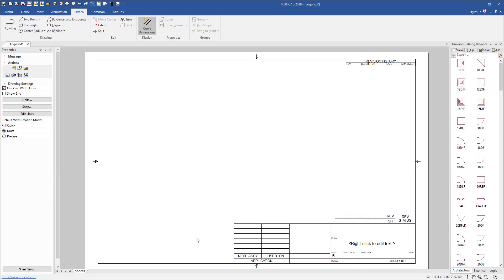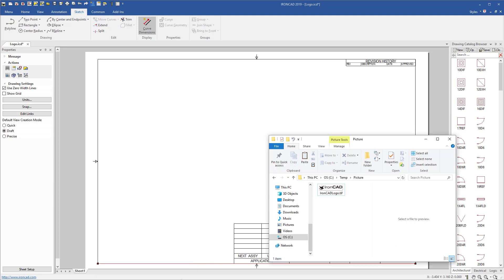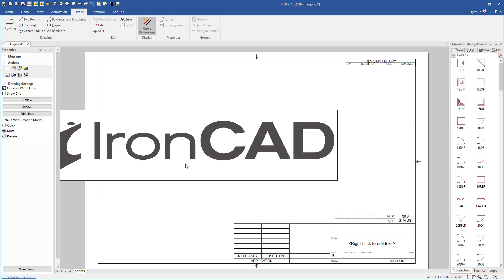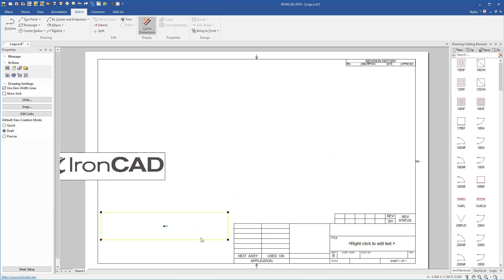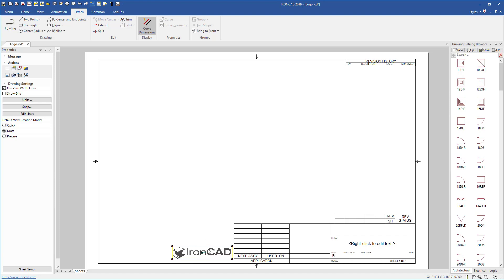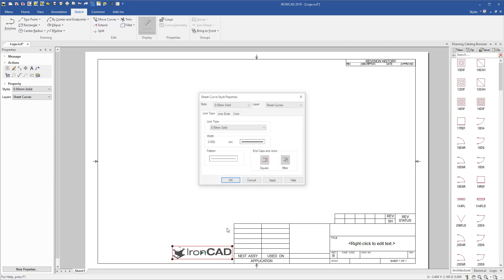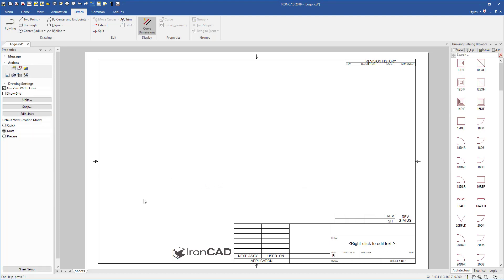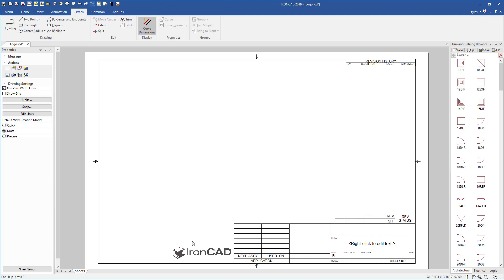Drag and Drop Images into IronCAD Drawings - CAD Design Tips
Let show you a simple method to drag and drop images into the IronCAD drawing, such as Logos. This collaborative tool will save you hours.